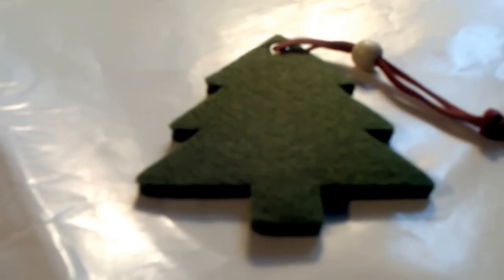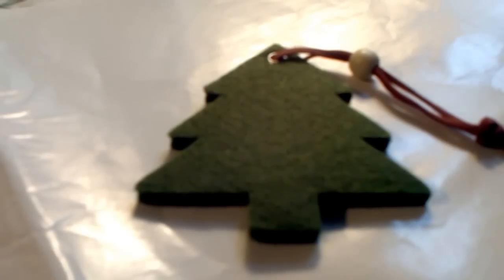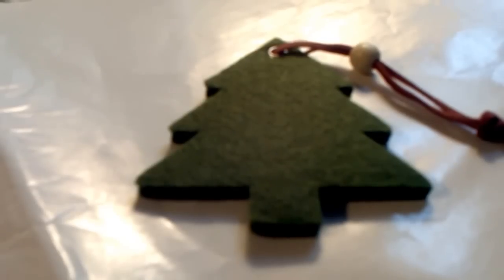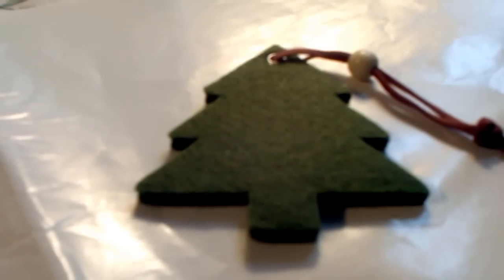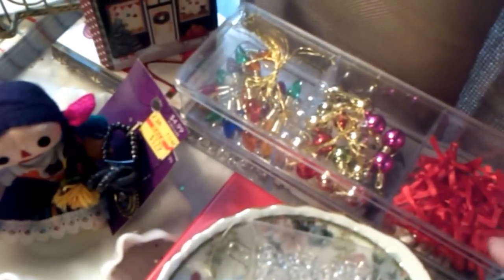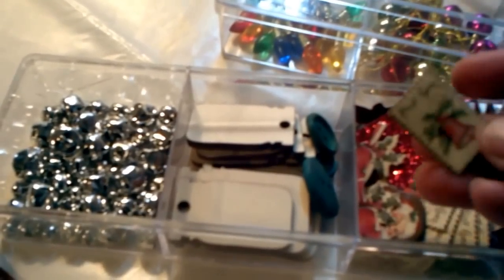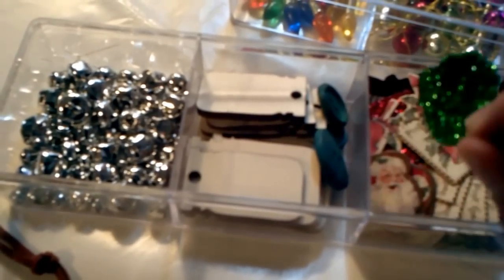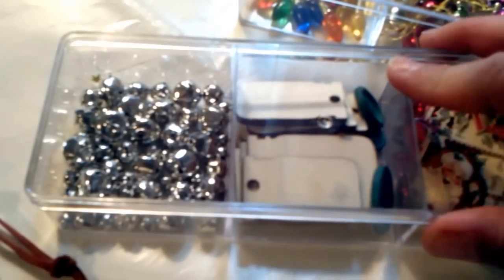VR to Jill Norwood's Curating for Christmas'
Hi everyone!  Here is my curating for Christmas video response!  I'm happy with it for now and what I like is that I can easily move it if necessary.  Lori